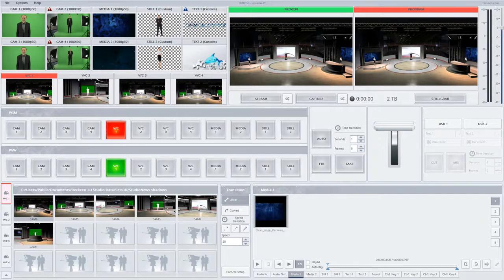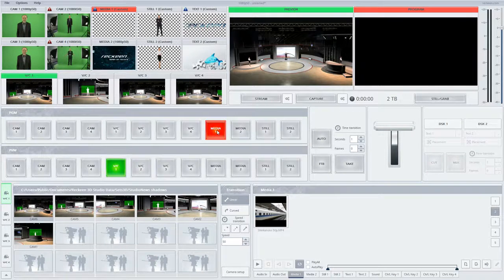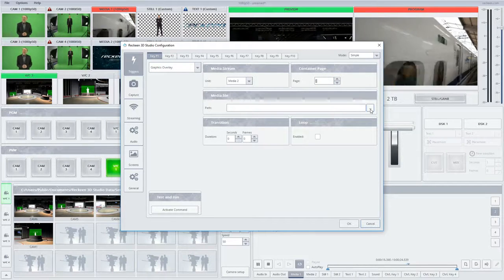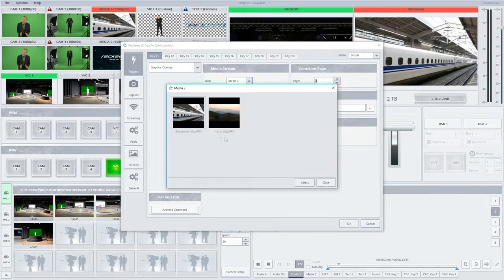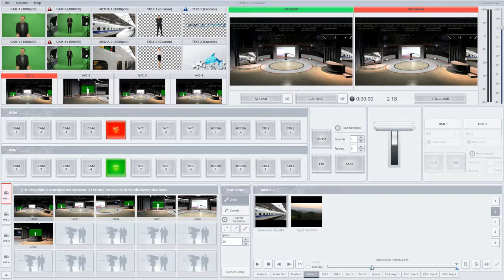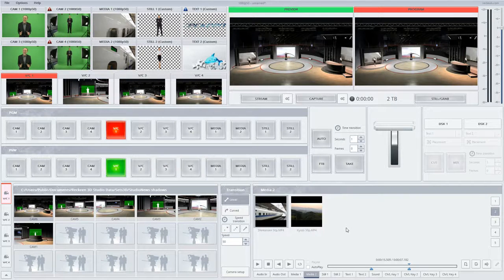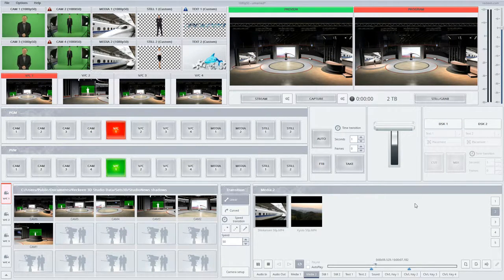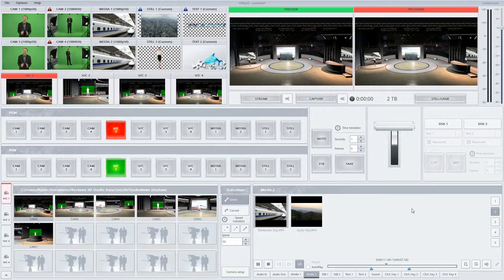Tutorial 20 Simple Trigger ENG